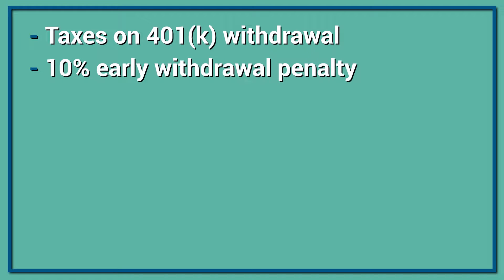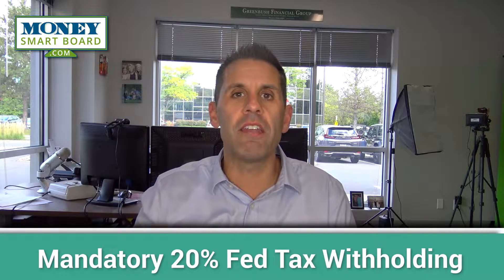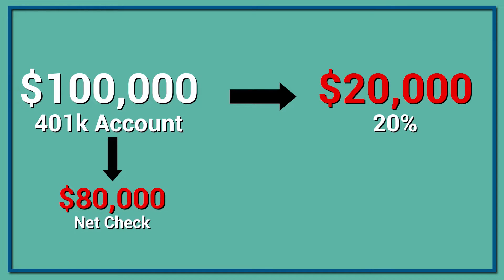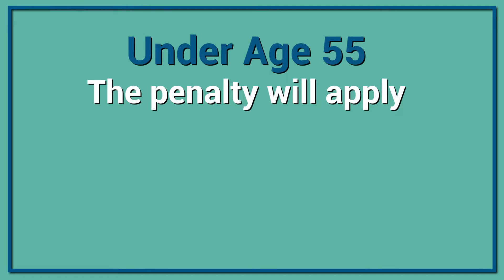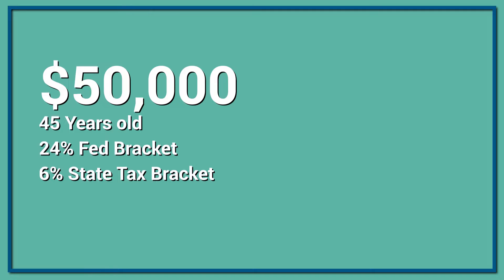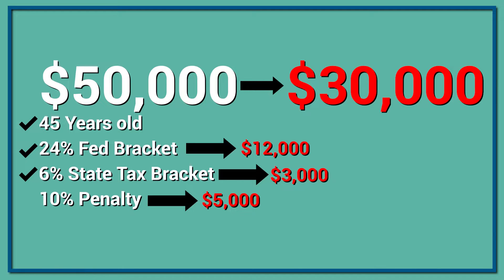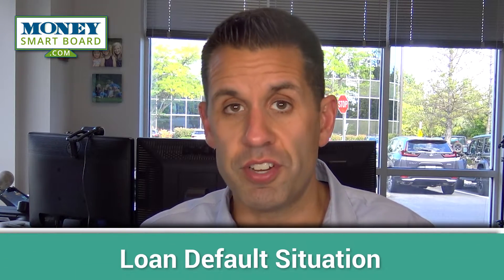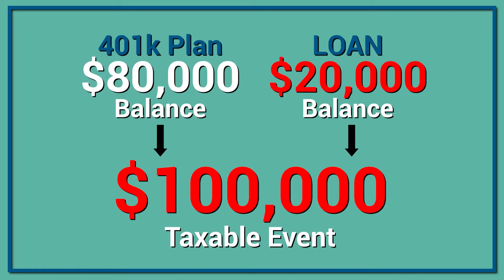401(K) Cash Distributions: Taxes, Penalties, & Tax Strategies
When an employee unexpectedly loses their job and needs access to cash to continue to pay their bills, it’s not uncommon for them to elect a cash distribution from their 401(K) account. Still, they may regret that decision when the tax bill shows up the following year and then they owe thousands of dollars to the IRS in taxes and penalties that they don’t have.   But I get it; if it’s a choice between working a few more years or losing your house because you don’t have the money to make the mortgage payments, taking a cash distribution from your 401(k) seems like a necessary evil.  If you go this route, I want you to be aware of a few strategies that may help you lessen the tax burden and avoid tax surprises after the 401(k) distribution is processed. In this article, I will cover:

• How much tax do you pay on a 401(K) withdrawal?
• The 10% early withdrawal penalty
• The 401(k) 20% mandatory fed tax withholding
• When do you remit the taxes and penalties to the IRS?
• The 401(k) loan default issue
• Strategies to help reduce the tax liability
• Pre-tax vs. Roth sources